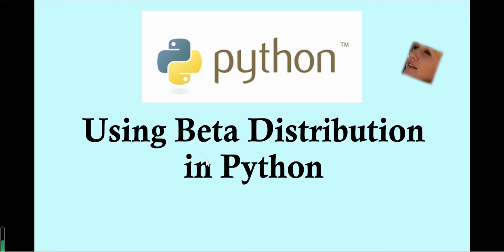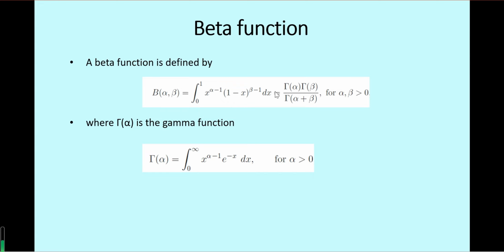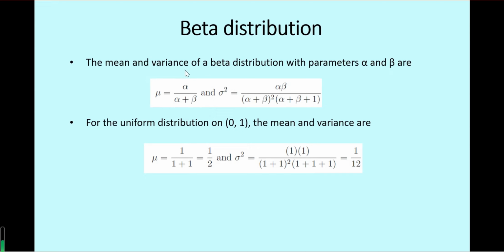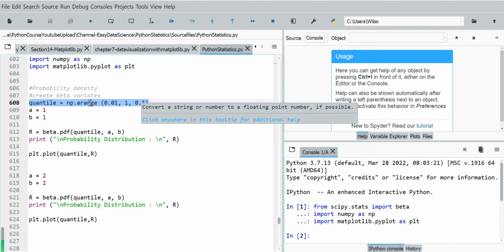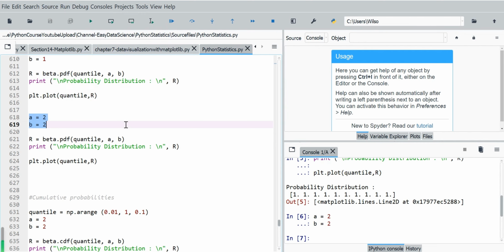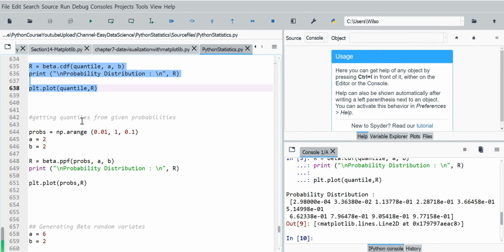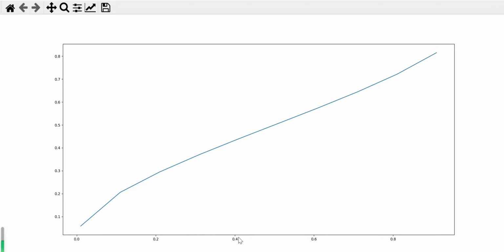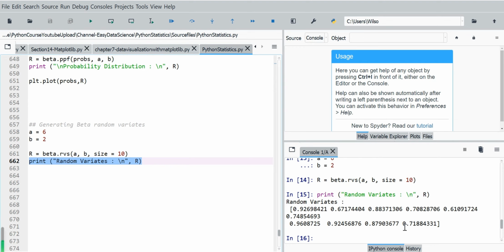Statistics using Python programming - Using Beta distribution in Python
The Beta distribution is a family of continuous probability distributions defined on the interval [0, 1] in terms of two positive parameters, denoted by alpha (α) and beta (β), two shape parameters.  Beta distribution basically shows the probability of probabilities.

The beta distribution has been applied to model the behavior of random variables limited to intervals of finite length in a wide variety of disciplines.  In Bayesian inference, the beta distribution is the conjugate prior probability distribution for the Bernoulli, binomial, negative binomial and geometric distributions.

from scipy.stats import beta
beta.pdf(quantile, a, b)
beta.cdf(quantile, a, b)
beta.ppf(probs, a, b)
beta.rvs(a, b, size = n)